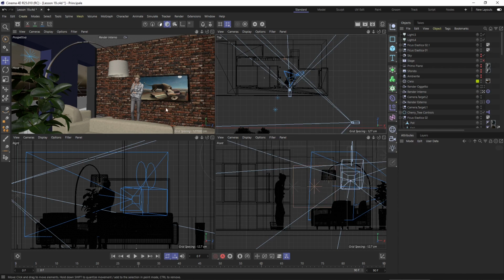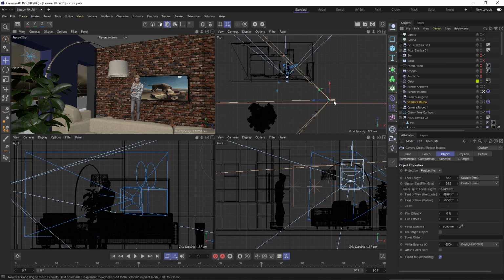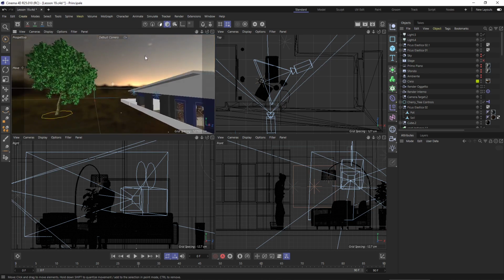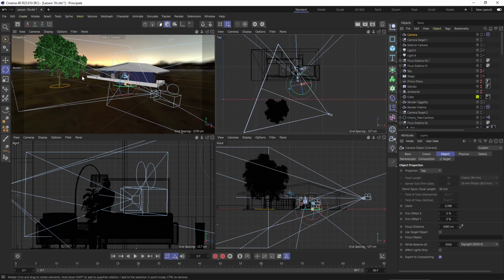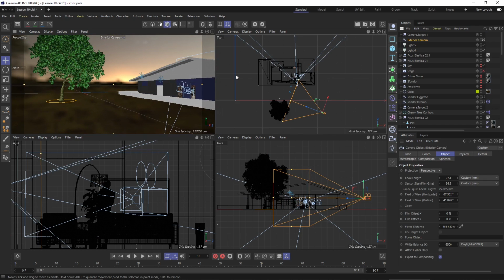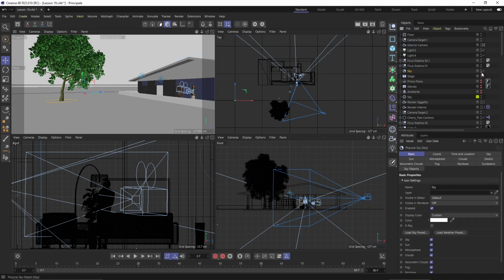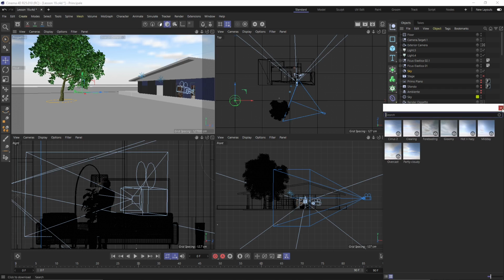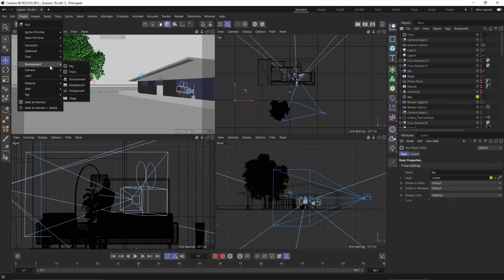Cinema 4D Videocourse - 19 - Render Exterior, Object, Interior, HDRI, Camera, Focus, Depth of Field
Cinema 4D Videocourse - 19 - Rendering Exterior, Object, Interior, Camera, Focus, DOF Depth of Field, Stage, Foreground, Background, HDRI, IBL, Image Based Lighting,